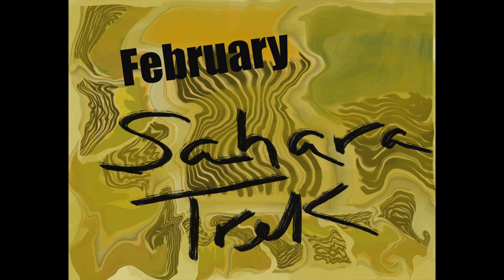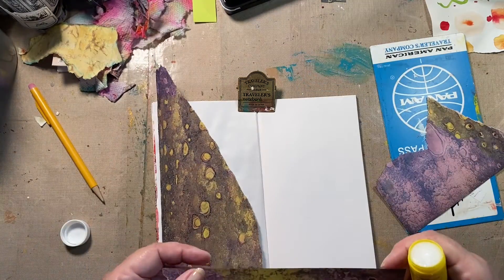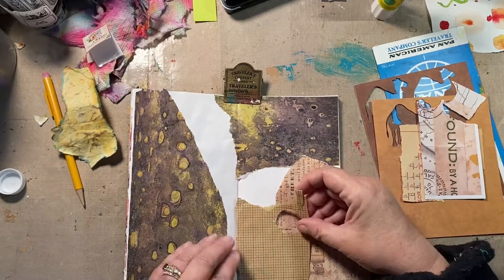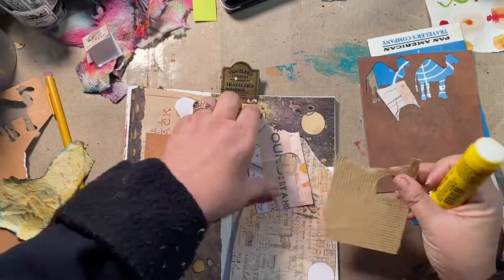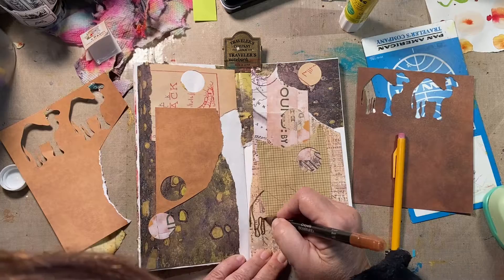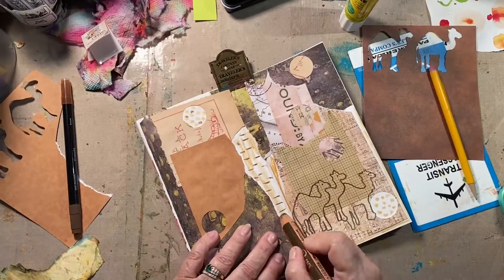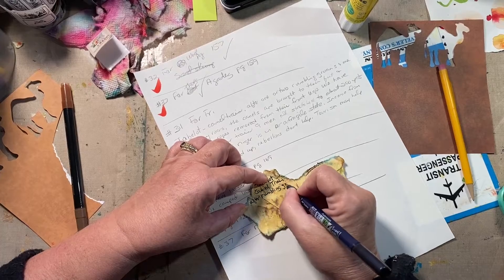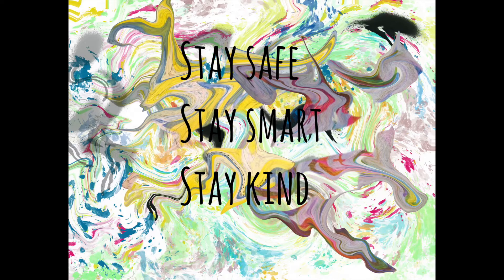Travel Journal/Art Journal, Sahara Trek, Day 34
Welcome!

Getting my background down amongst the camels.  These camels are left from scrapbooking my Israel scrapbook!  2008ish!  Never throw anything away!!  Beth